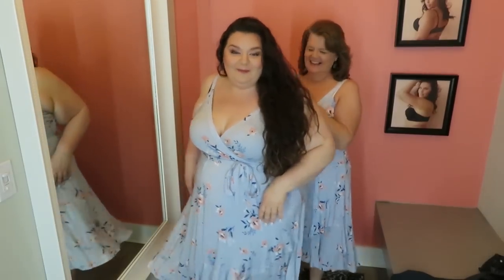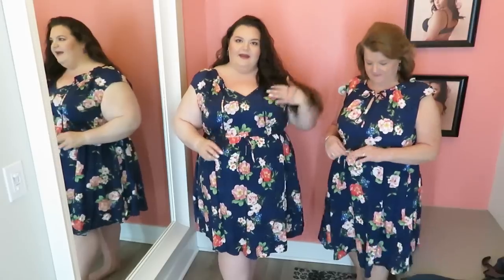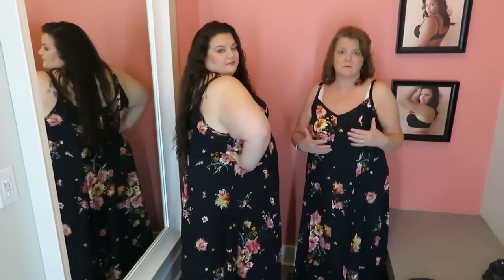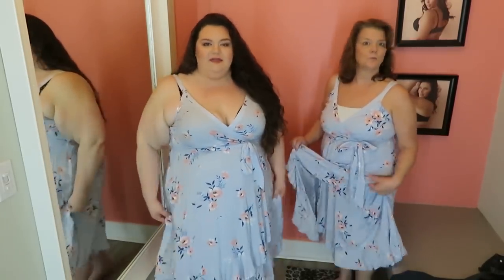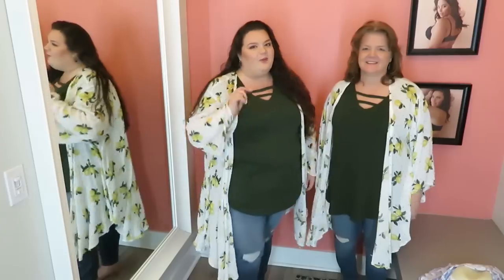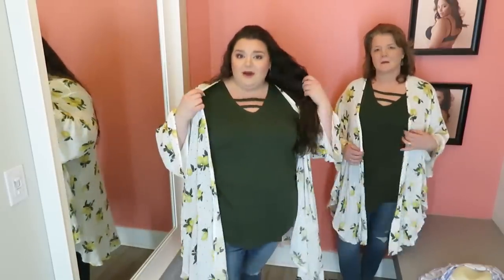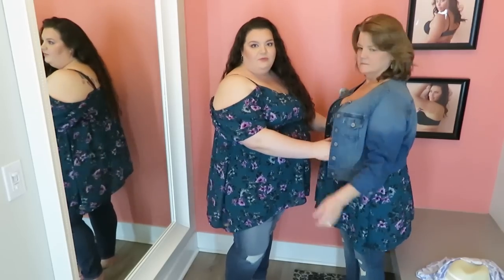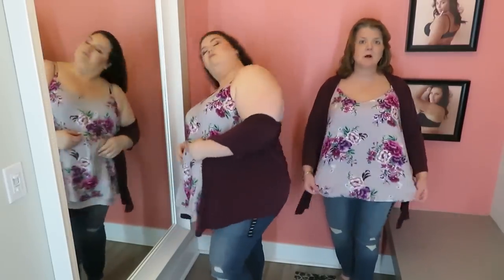TORRID Inside the Fitting Room - Mother's Day Edition!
Welcome to another Inside the Fitting Room. Today I am joined by my beautiful mother and we are at Torrid to try on items from their Fall Collection! Side by Side you get to see what each piece looks like on a size 1X vs a Size 4X!!

(But most importantly, don’t forget to Love Yourself! Bye!)